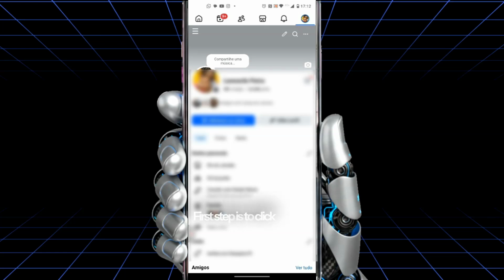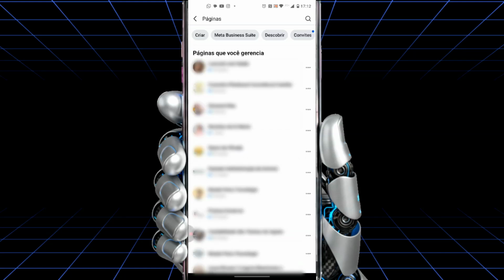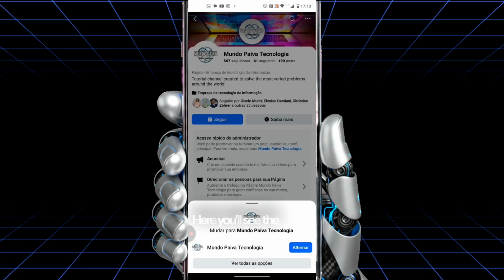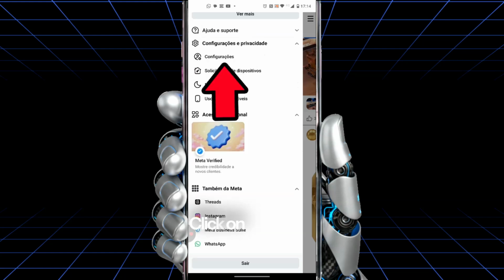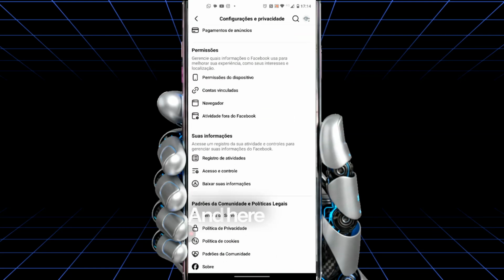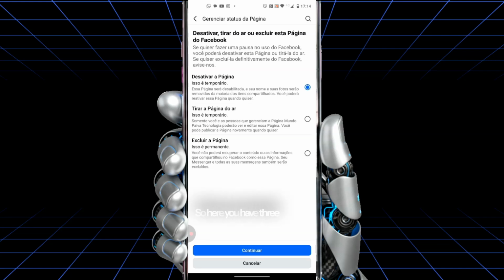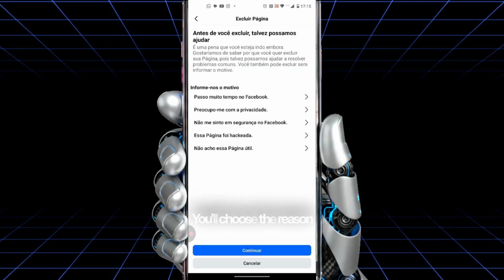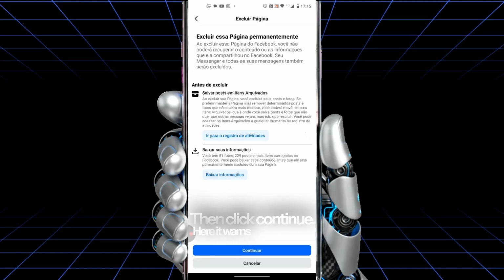HOW TO DELETE A FACEBOOK PAGE ON YOUR PHONE 📱❌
Do you want to delete a Facebook page using only your phone? 📱❌
In this video, I show you how to delete a Facebook page on your phone, step by step, directly through the official app, in a simple and secure way.

📌 In this tutorial you will learn:

Where to find the page settings in the Facebook app

How to request permanent deletion of the page

The difference between deactivating and deleting a page

⚠️ Important notice:

After requesting deletion, Facebook gives a period of up to 30 days

During this period, it is possible to cancel the deletion

After the deadline, the page is permanently deleted

This channel is authorized to translate videos from the Brazilian channel @MundoPaiva into other languages. Help spread the word by sharing this video with your friends and family who might find it useful.